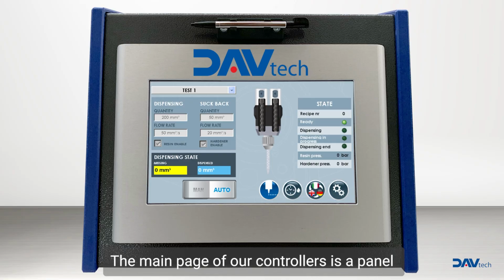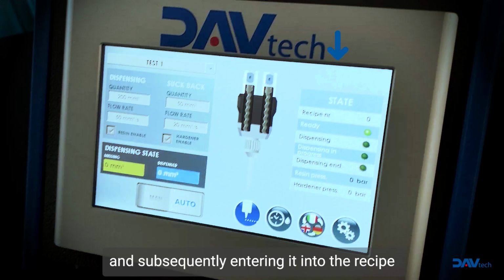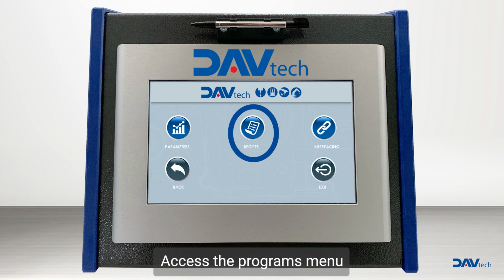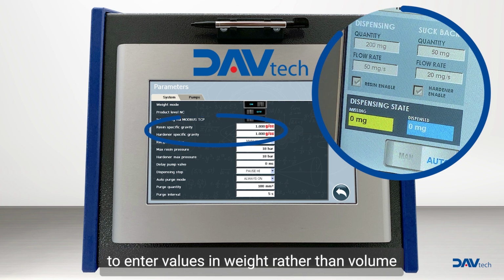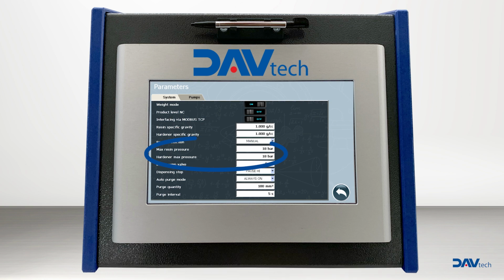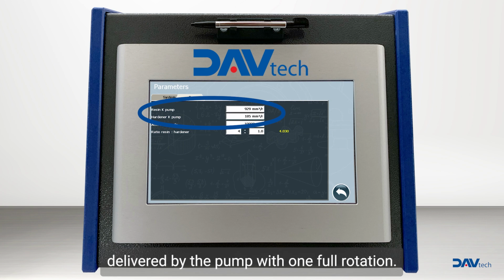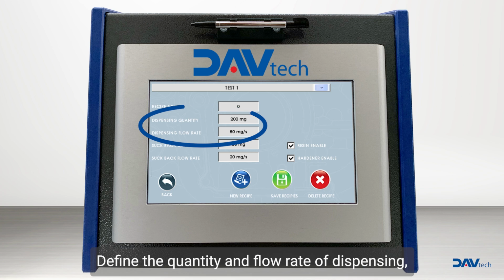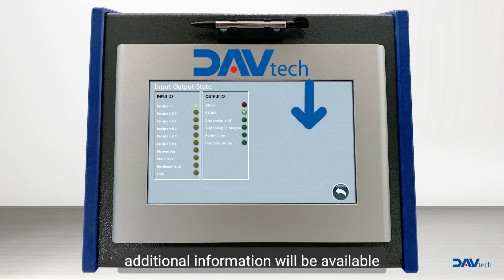Controller EVO PDP – Features & Capabilities Overview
The PDP pump controller is based on a 7-inch, multi-lingual operator panel with an immediate interface. The controller allows for lightning-fast system setup and commissioning, ensuring the ability to save hundreds of different programs, each with its own custom dispensing parameters.
Interfacing with PLCs or production monitoring systems is simple and allows the parameters of the dispensing system to be controlled or modified at any time.
An Ethernet port also guarantees the possibility of remote remote assistance operations.

• 7″ TFT LCD Touchscreen Display
• Multilingual interface
• Assistance, monitoring of operations and SW updates possible remotely via Ethernet connection
• Digital I/O communication, Modbus TCP/IP and Modbus TCP/IP + digital I/O
• Encoder control system for dispensing management with closed-loop logic
• Variable resin/hardener ratio via parameters
• Integrated control to manage external dispensing valves
• Recipes that can be recalled via external signals
• Direction reversal possible for suction function
• Real-time volume calculation
• Settable minimum level management
• Adjustable automatic bleeding
• Weight calculation mode by specific gravity
• Pause and resume dispensing function
• Real-time monitoring with settable outlet pressure threshold.

00:00 Start
00:08 Home page
01:14 Main menu
01:34 Parameters
03:38 Programs
04:15 Interfacing